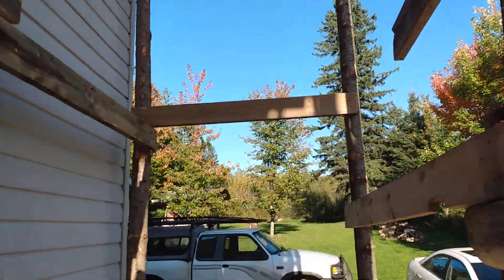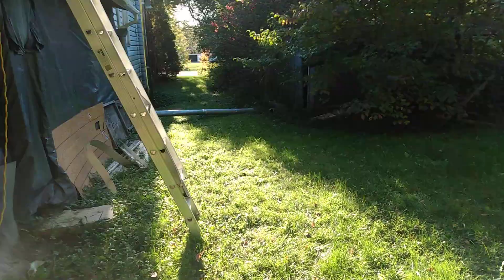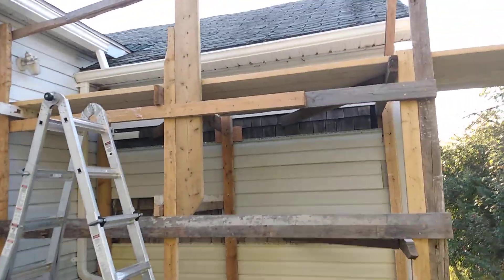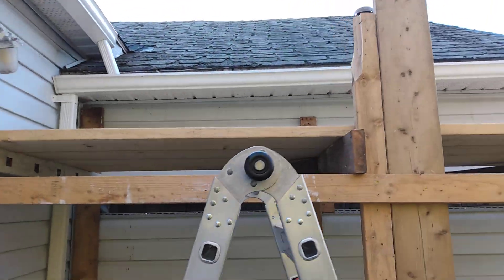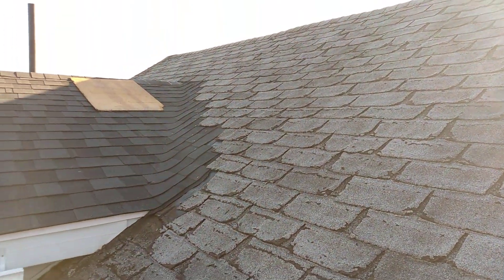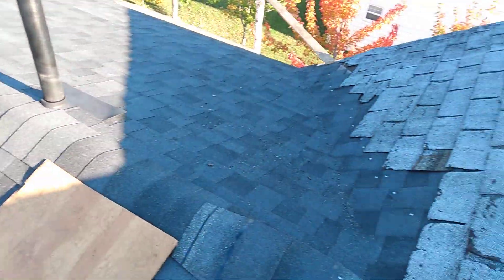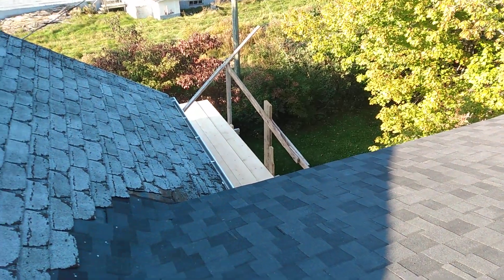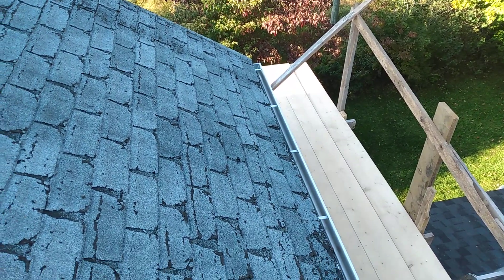My house looks naked without scaffolding, should I make it permanent?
In this video I reference a video that I thought had screwed up. it was the last video uploaded. Just so you know.

I am considering turning the scaffolding over the ramp into a "temporary" roof.  It would break up the great big white wall and cut down on shovelling snow...a win win.